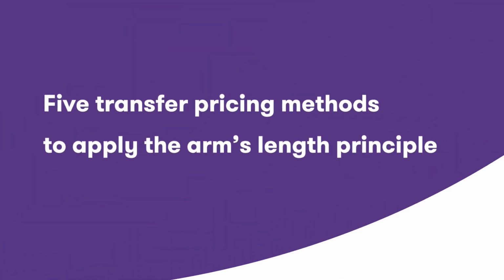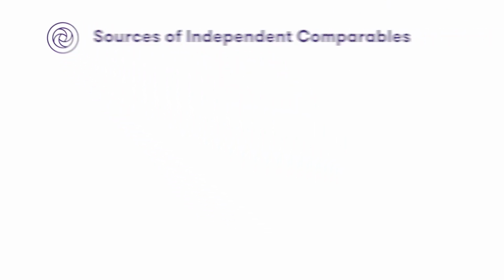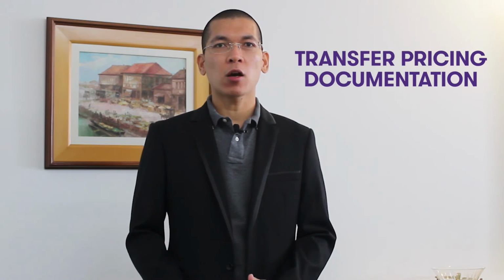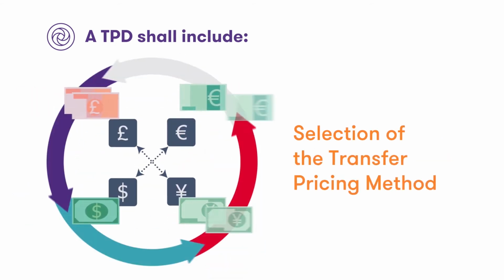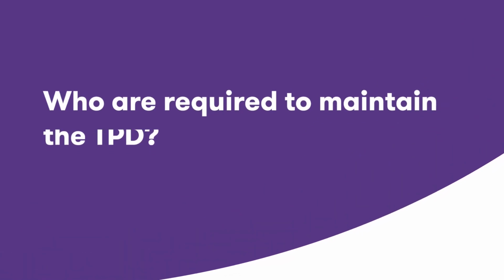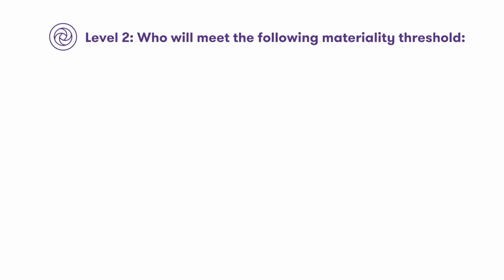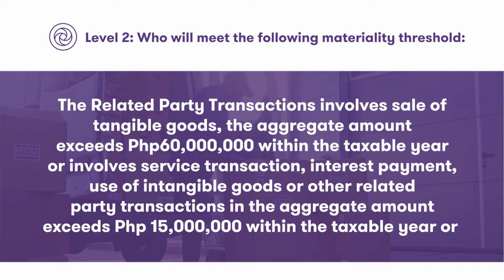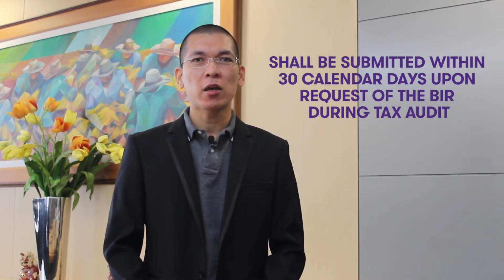Transfer Pricing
In our latest Tax Vlog, we discussed transfer pricing, one of the most significant international issues in the administration of taxes worldwide which has emerged due to an increased globalization of trade. Some of the reasons why groups of companies utilize transfer pricing include minimization of taxes, repatriation of capital, and exchange rate difference risks.

To know more about the concepts behind transfer pricing, watch our Tax Vlog.